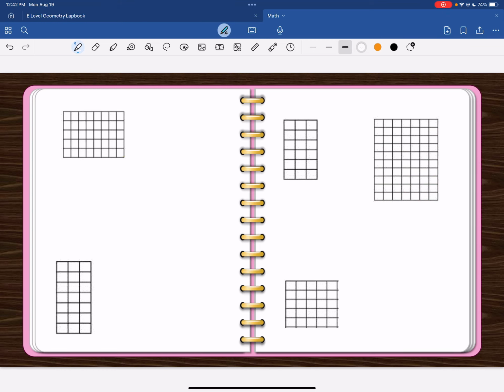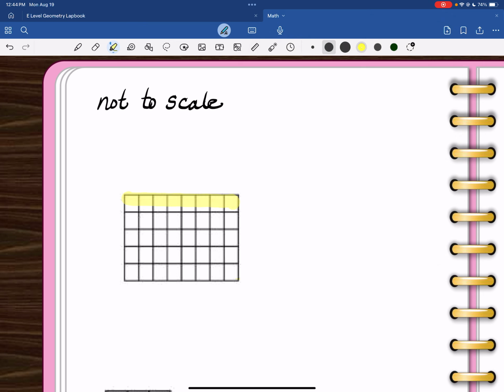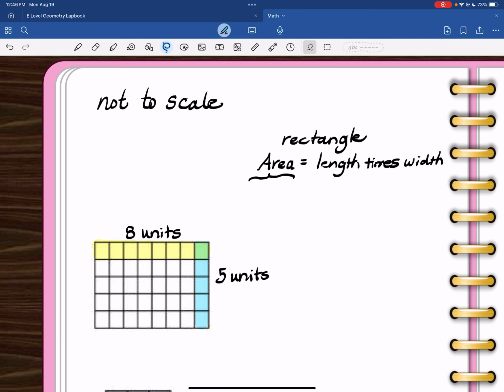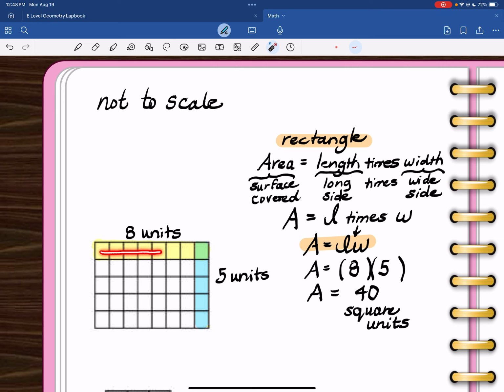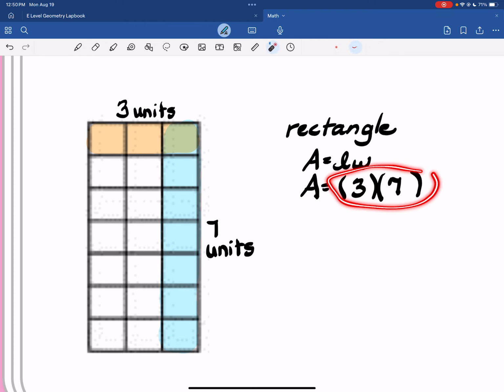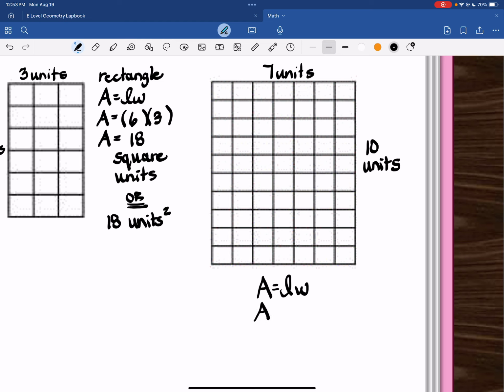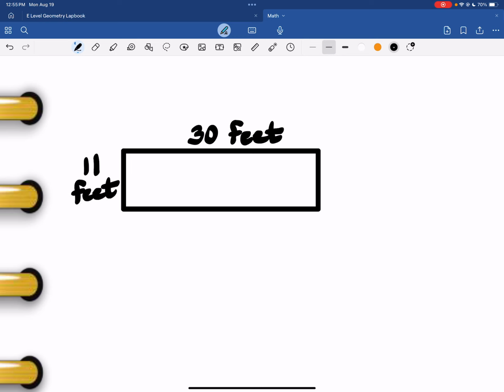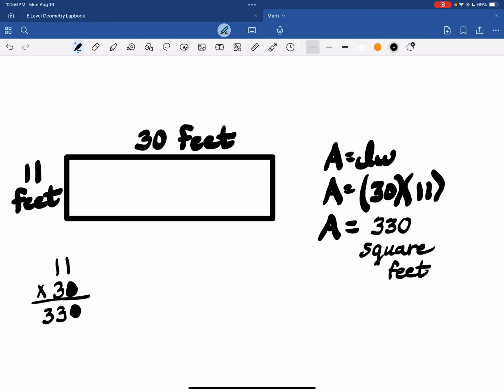Area of Rectangles